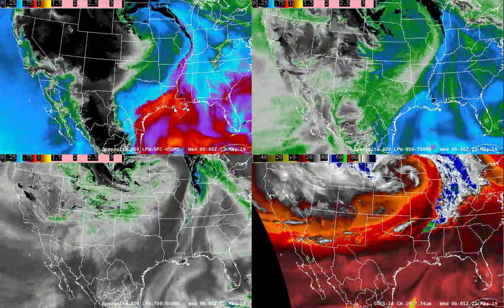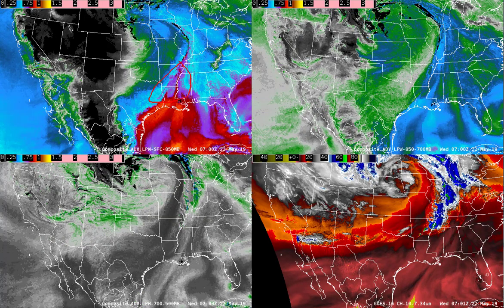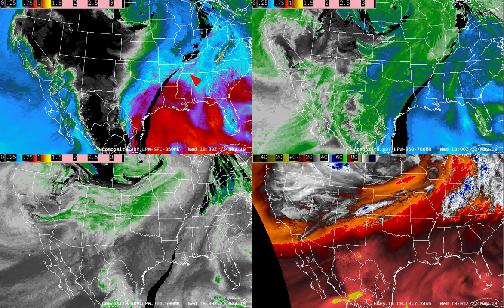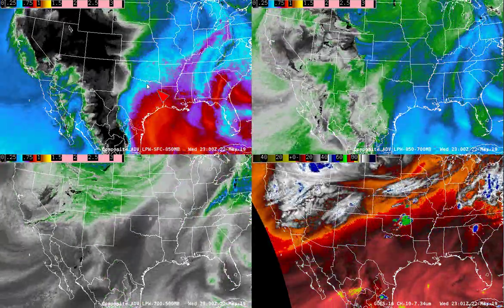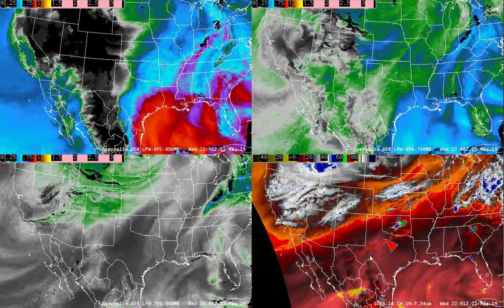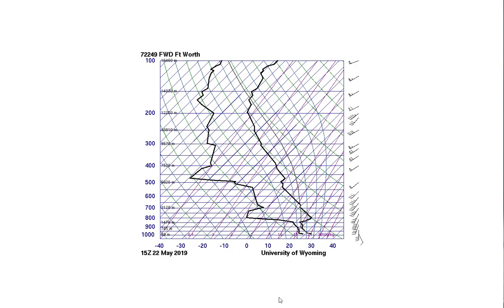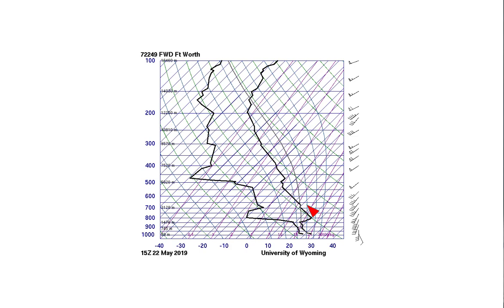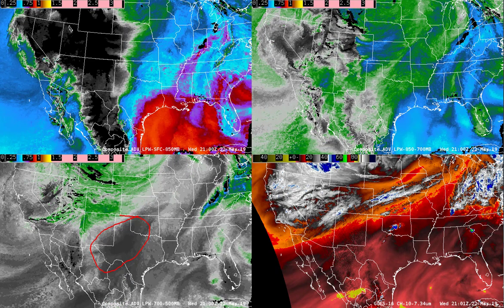ALPW - 22 May 2019 case discussion